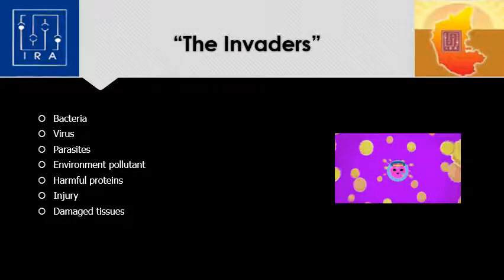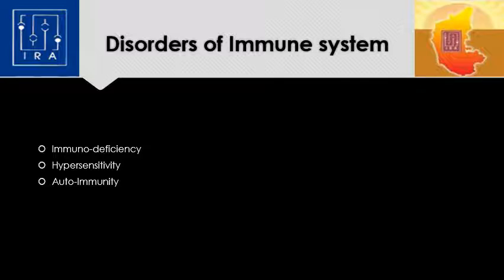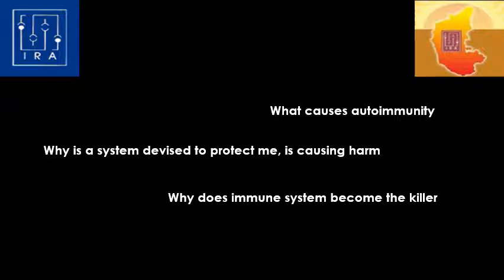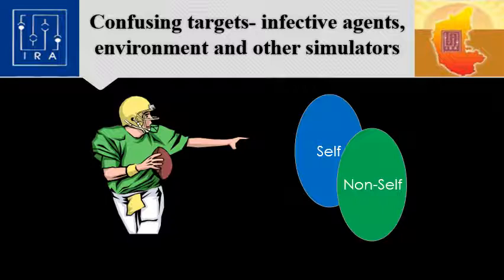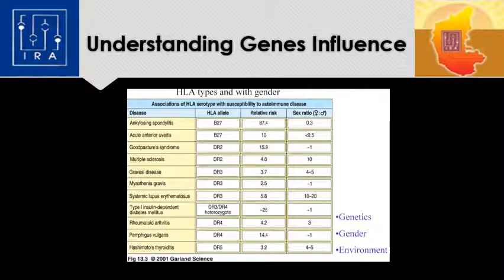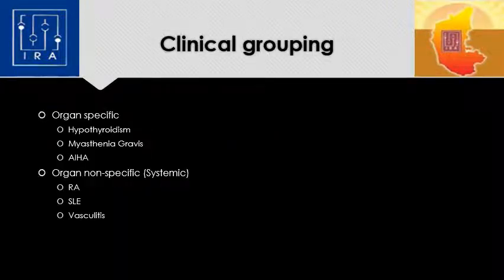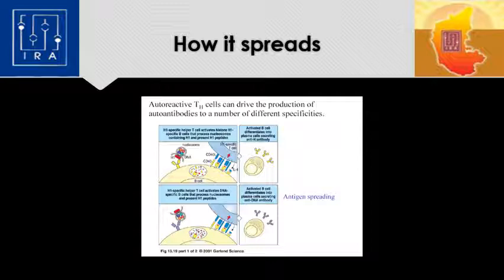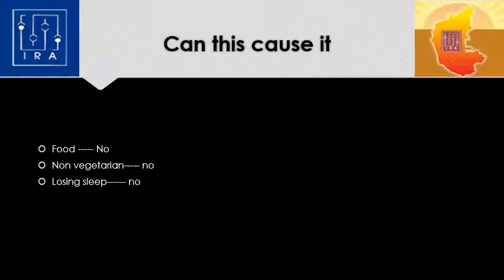Autoimmunity Made Simple English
dr chandrashekara discuss autoimmunity autoimmune disease rheumatoid arthritis causes Thyroid disease mechanisms causes diagnosis form chanre IRA and KRA simplified English